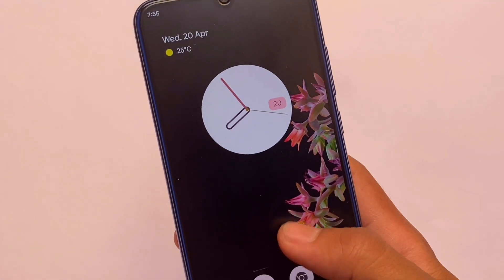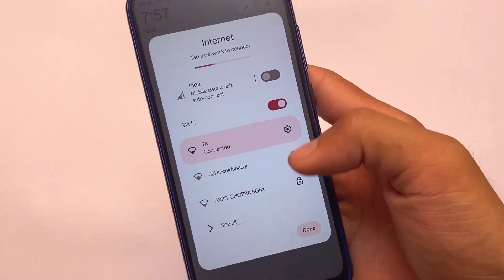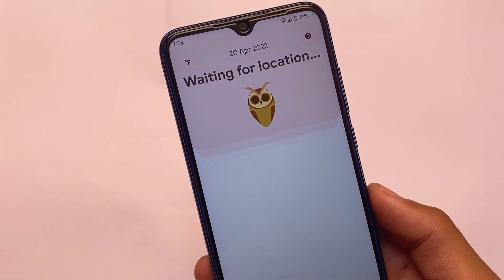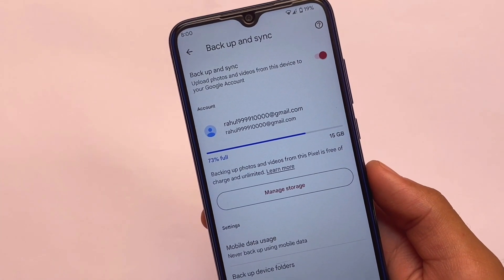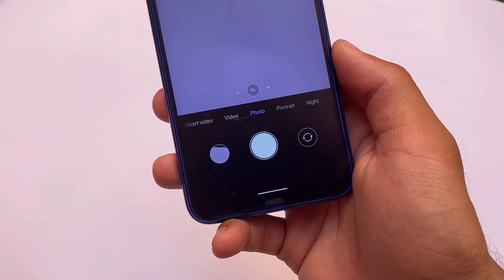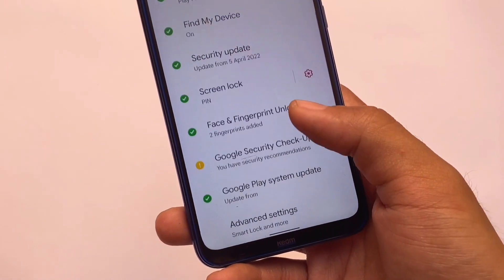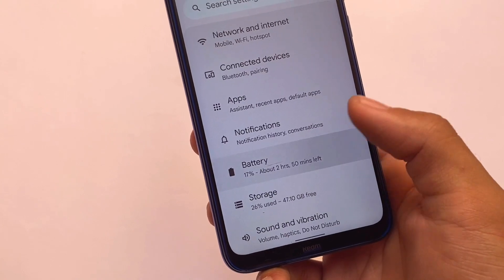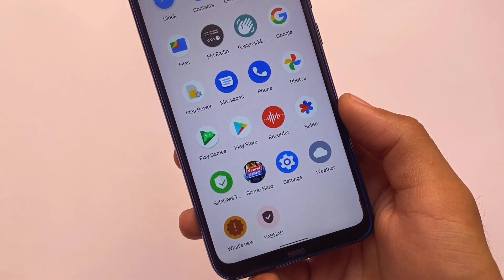Official Descendant OS - Android 12.1 | Unique & Good Choice ? | Redmi Note 8/8T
Official Descendant OS - Android 12.1
Hey guys, What's Up? Everything is good I Hope. In this video, I'm gonna show you " Official Descendant OS - Android 12.1 ". Make Sure to watch this video till the end to understand everything.